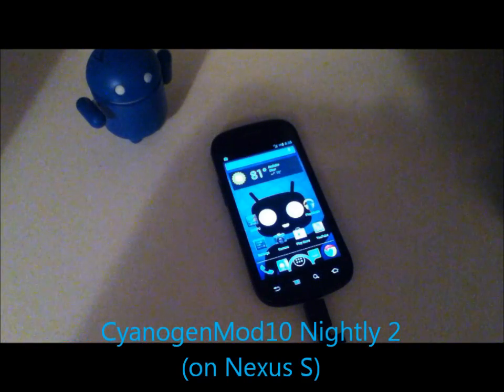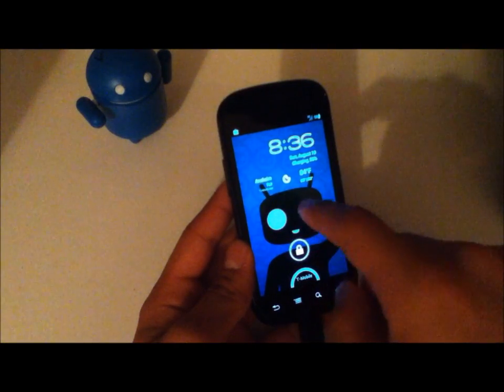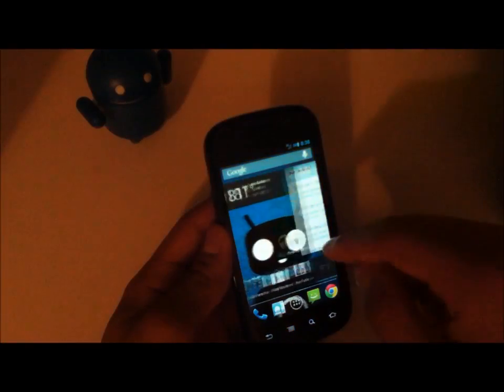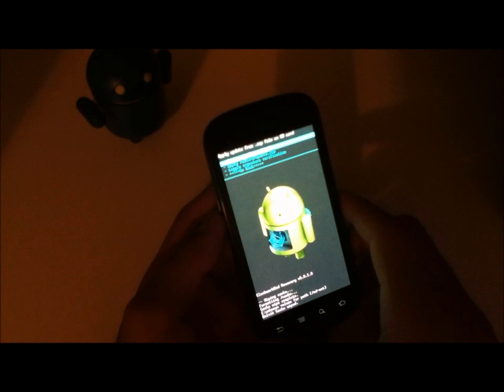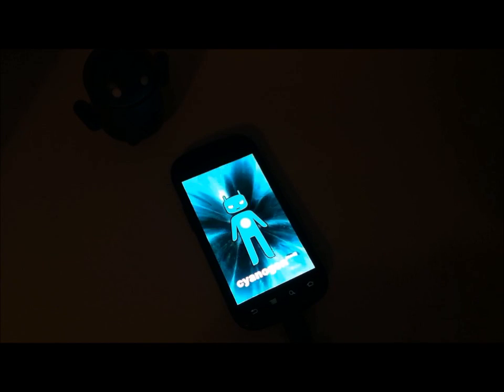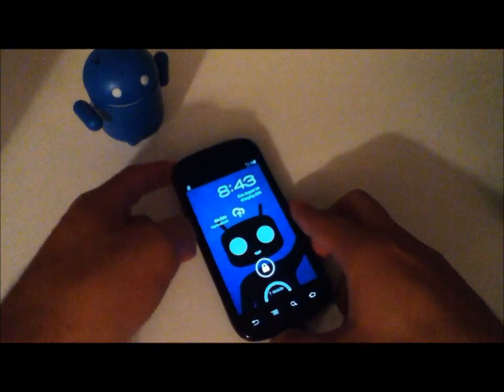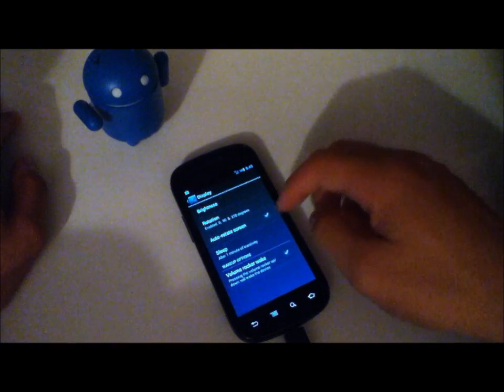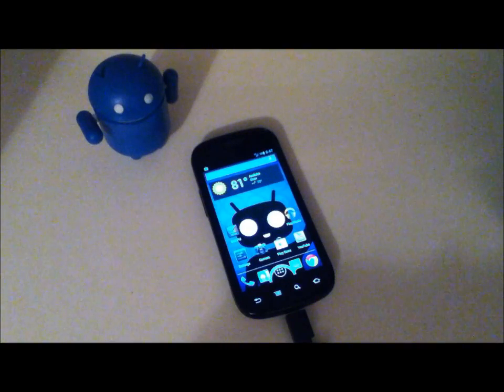How to get CM10 (CyanogenMod Nightly 2) on Nexus S (aka Crespo) First Look/Preview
Here is the second CM10 Nightly running on the GSM Nexus S (aka Crespo)

Let me know if you have any questions regarding this rom or any other possible ROMS.  If you are unsure about something it is best to ask, as I, nor the CyanogenMod Team, will be held responsible in the event of something going wrong.